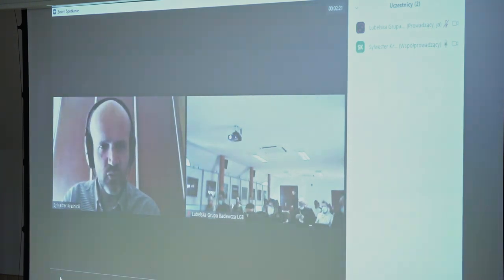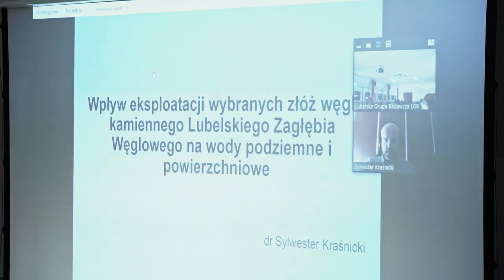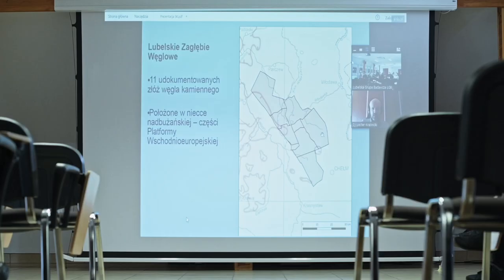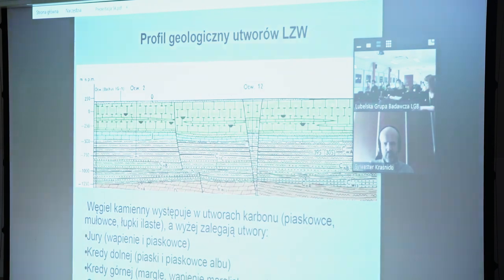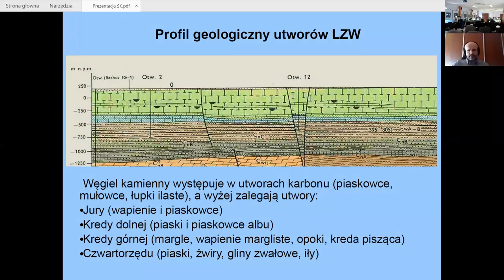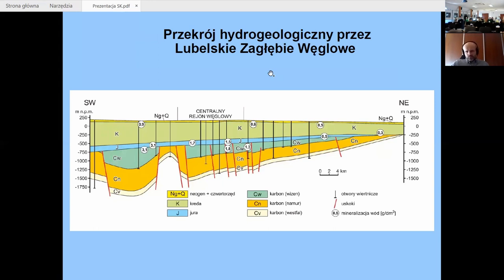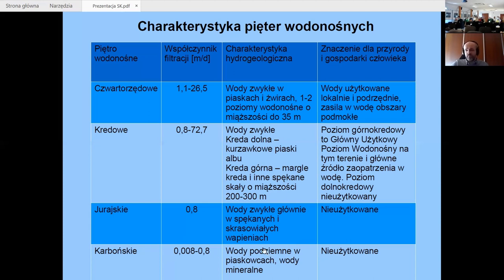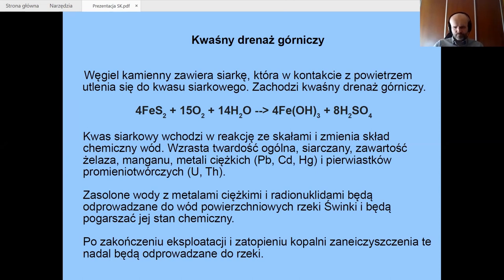Wydobycie węgla w LZW a wody podziemne i powierzchniowe _ dr Sylwester Kraśnicki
Eksploatacja wybranych złóż LZW a zasoby wód podziemnych i powierzchniowych / Sylwester Kraśnicki

Prezentacja w ramach "Debaty Poleskiej" 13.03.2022

Tekstowy skrót wystąpienia oraz prezentacja, a także wszystkie pozostałe wystąpienia Debaty dostępne są pod adresem

DEBATA POLESKA
To "obywatelska narada" nad przyszłością Polesia Lubelskiego w kontekście planów rozwoju górnictwa węglowego na tym terenie.

ORGANIZATORZY: Towarzystwo dla Natury i Człowieka przy współpracy Lubelskiej Grupy Badawczej
Realizacja Wilkborn Studio 2022

Projekt realizowany z dotacji programu Aktywni Obywatele – Fundusz Krajowy finansowanego przez Islandię, Liechtenstein i Norwegię w ramach Funduszy EOG.